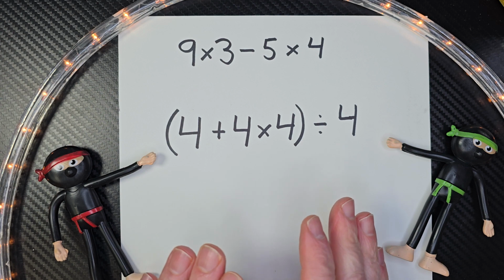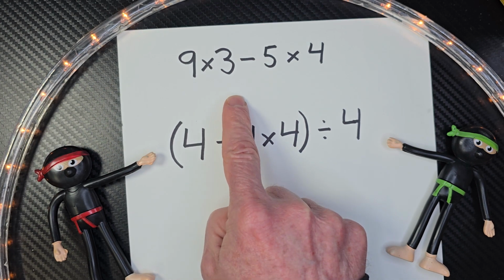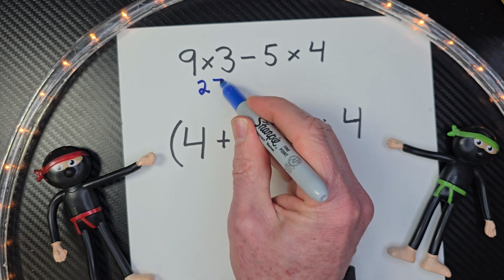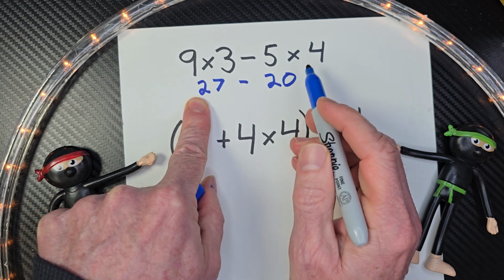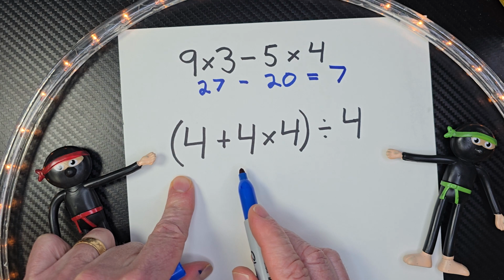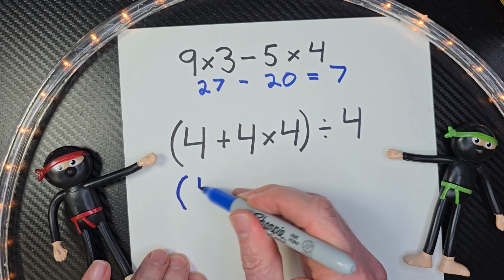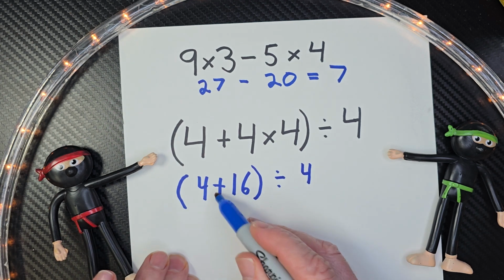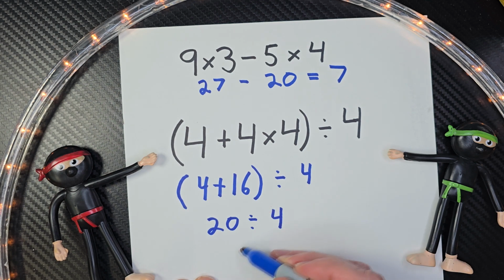Order of Operations Maths Problems - PEMDAS